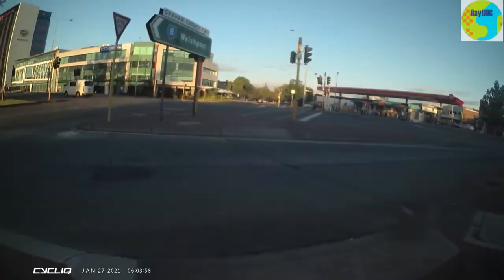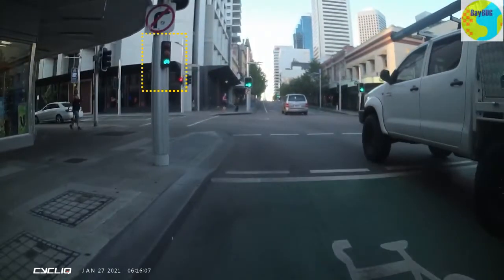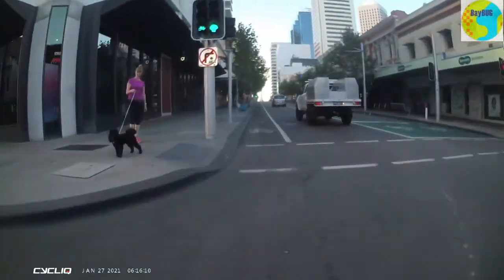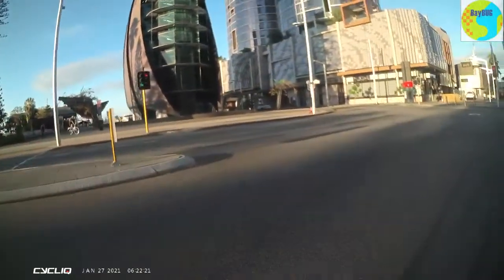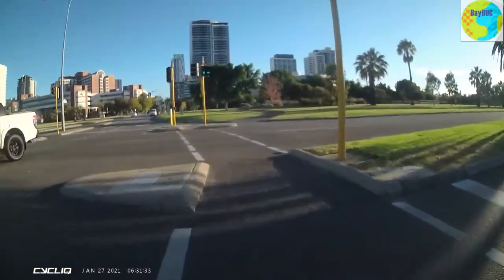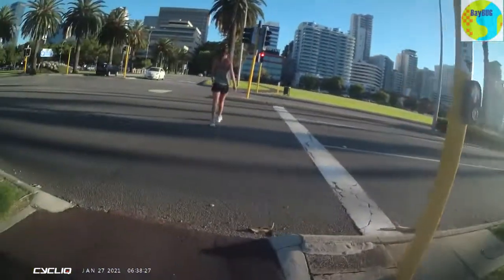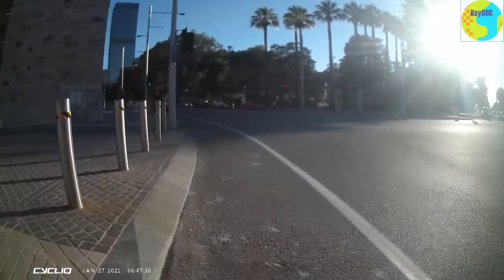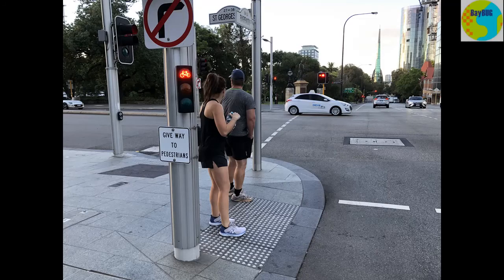Stuff Sydney traffic signal engineers can learn from Perth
I am sure the title just triggered a bunch of TfNSW engineers and managers, but there are some very simple, but very effective solutions currently being used in the Perth CBD.
It also seems that no one cares whether a set of traffic lights has a bicycle lantern or not - it's not the end of the world if one hasn't been installed at an intersection on a bike path.